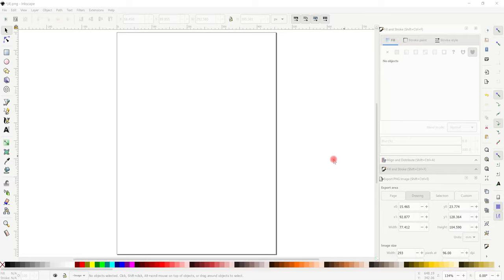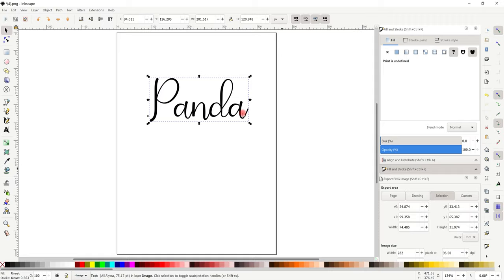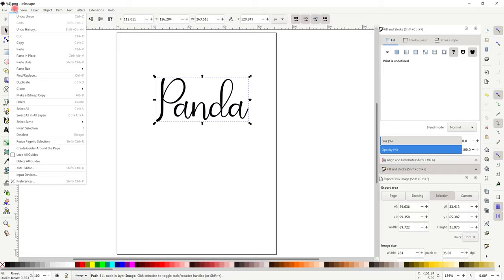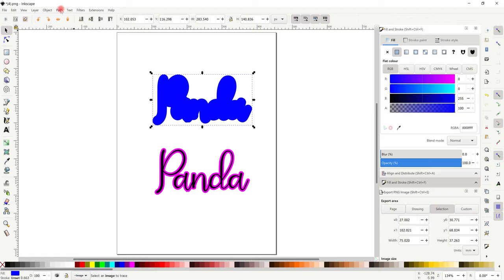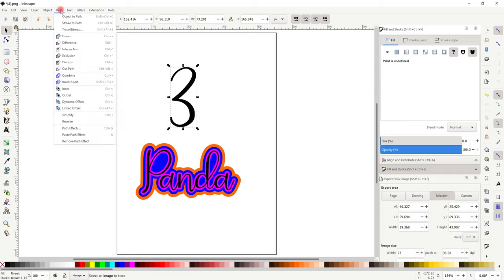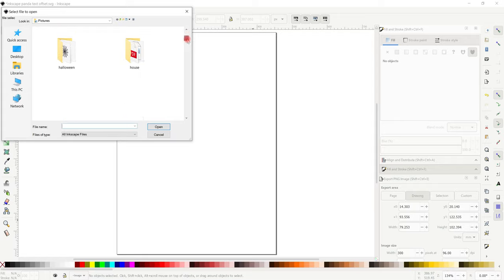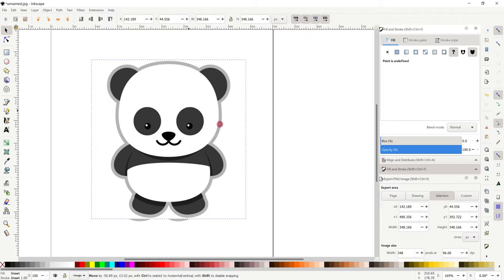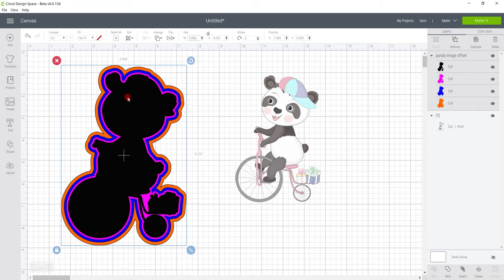Offset Cake Topper - Inkscape & Cricut Design Space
I love creating shadow offset cake toppers using different materials and print & cut.  I show how to create offset layers for text, jepeg and png images and how to turn them into cake toppers in Design Space💖